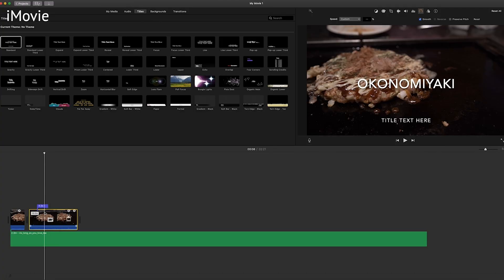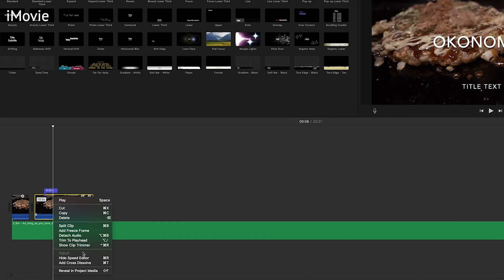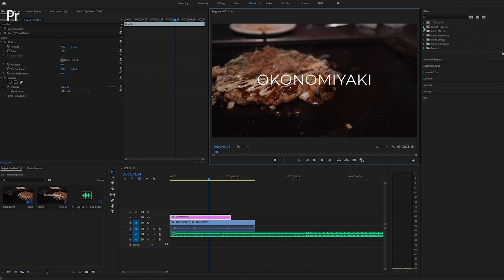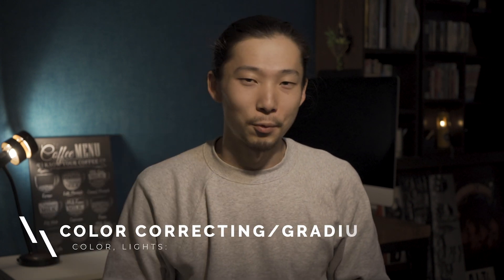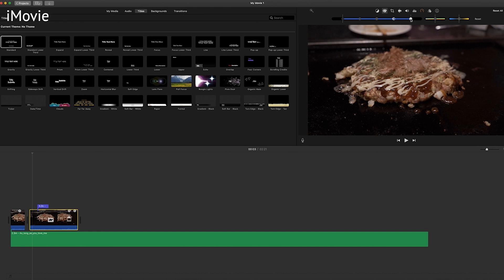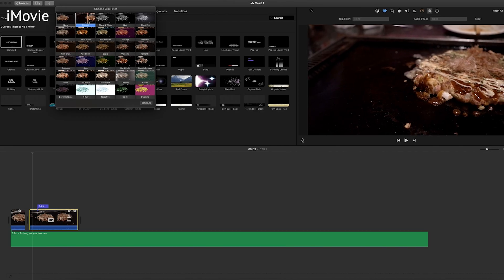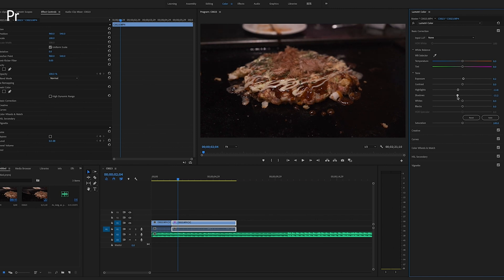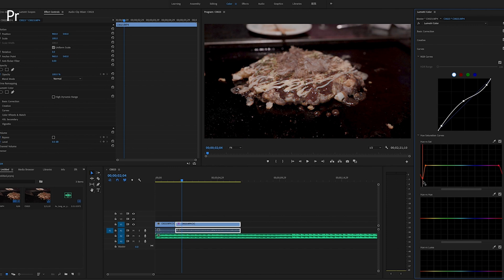Is Adobe Premiere Pro Usable for Beginners?